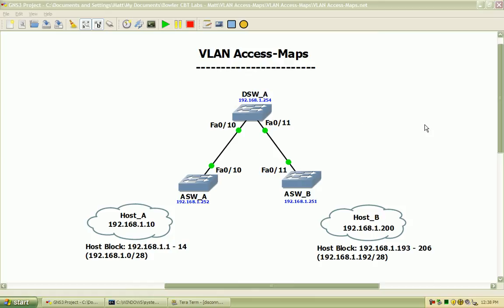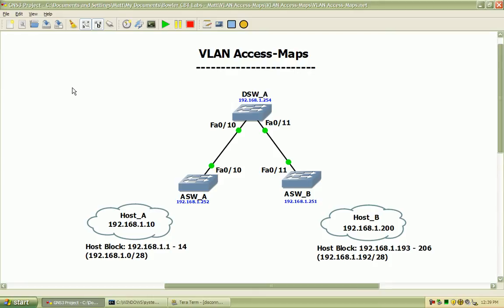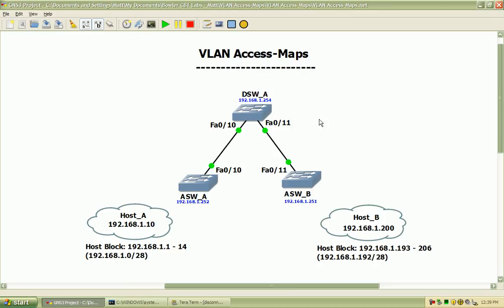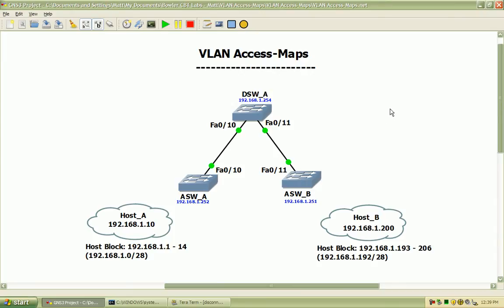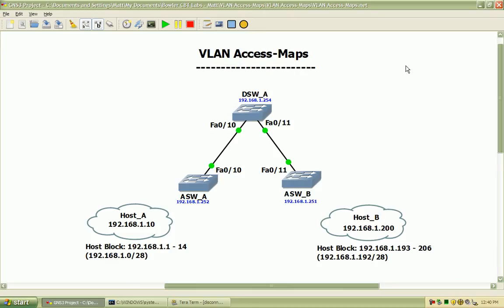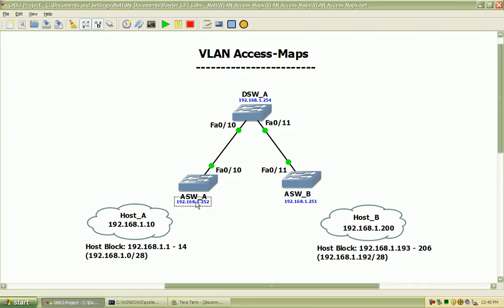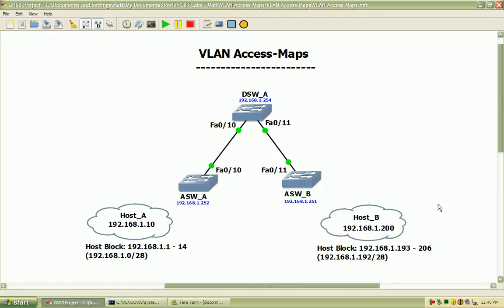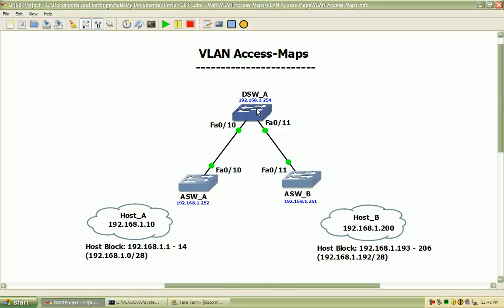VLAN Access-Maps Part 1 Trailer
In this video:

- why use them and not ACLs?
- how to define traffic
- implementation and configuration of VACL, VLAN Access Maps, VLAN filter list
- verification of blocked traffic only to specified hosts